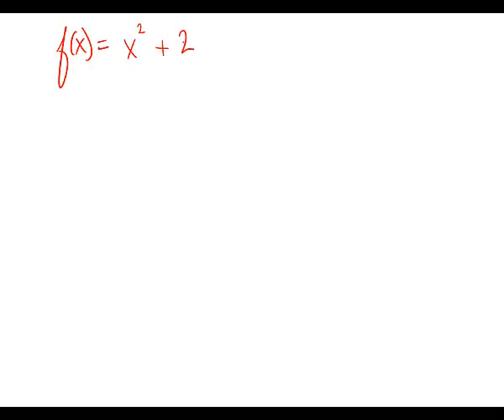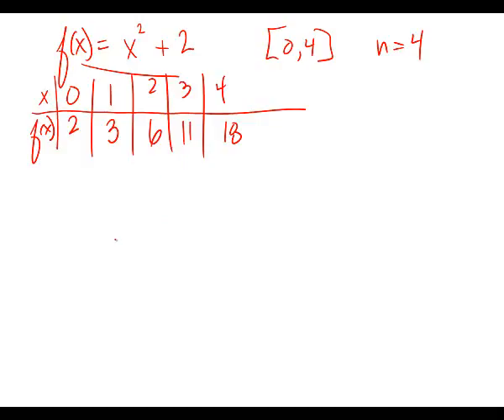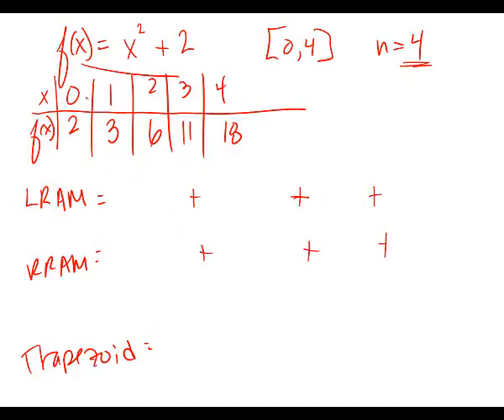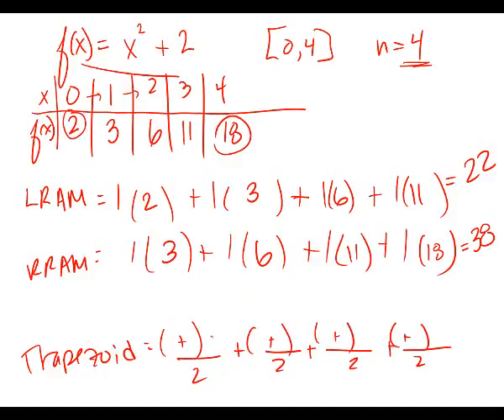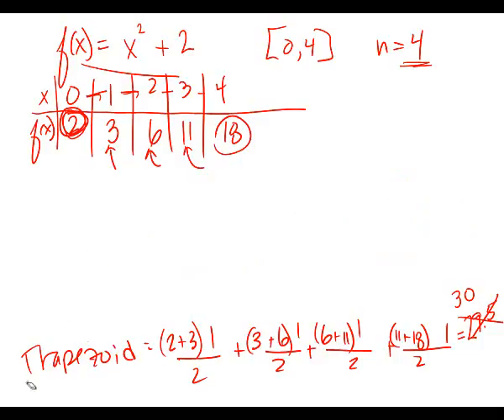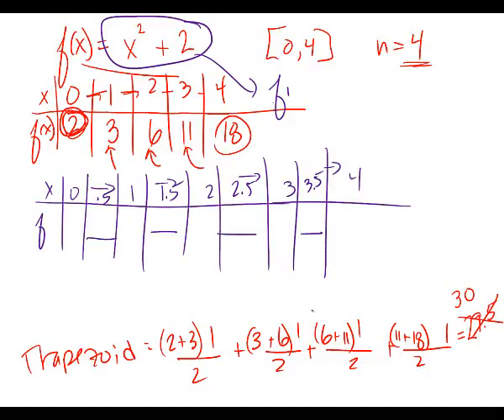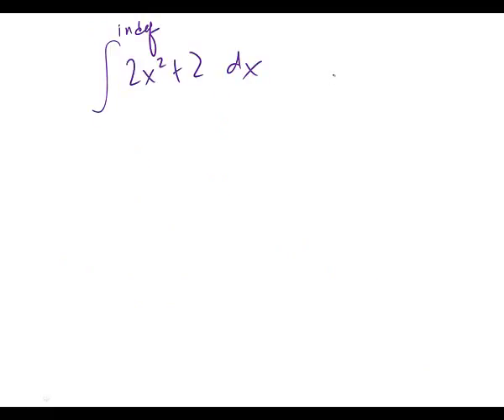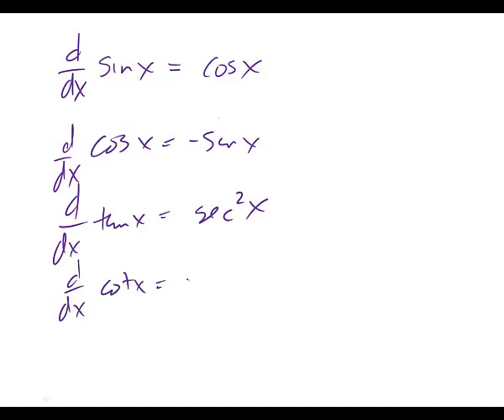ab final last day riemann syums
Riemann Sum Review